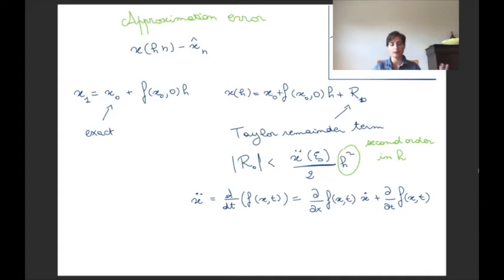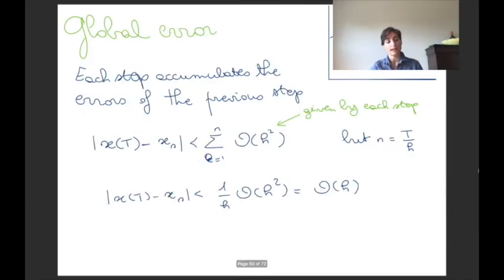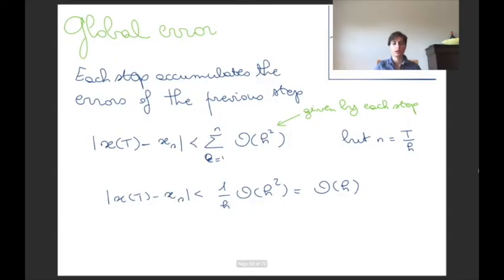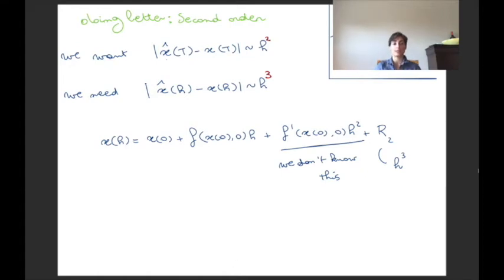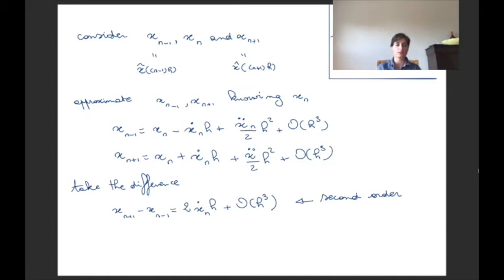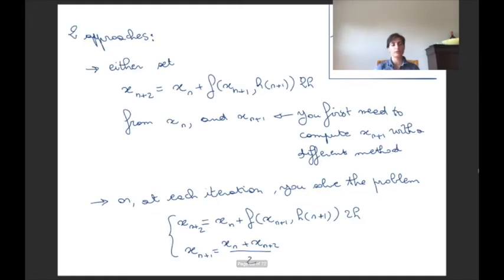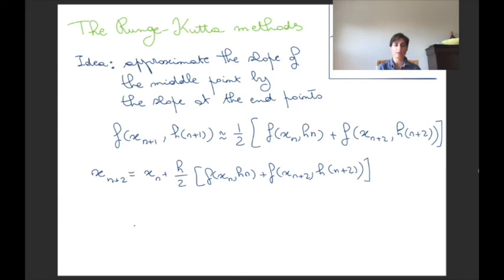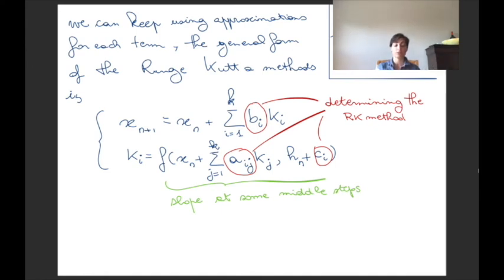W6 P7 Approximation and second order methods